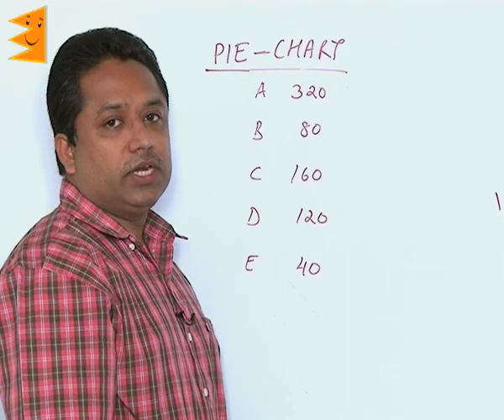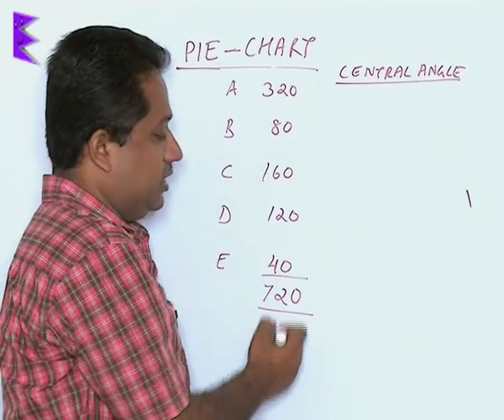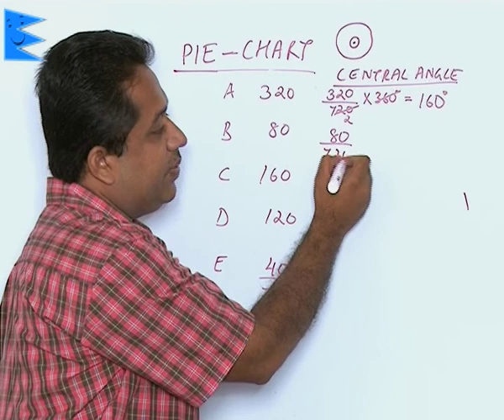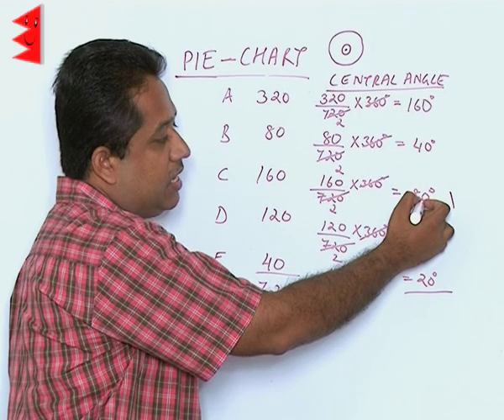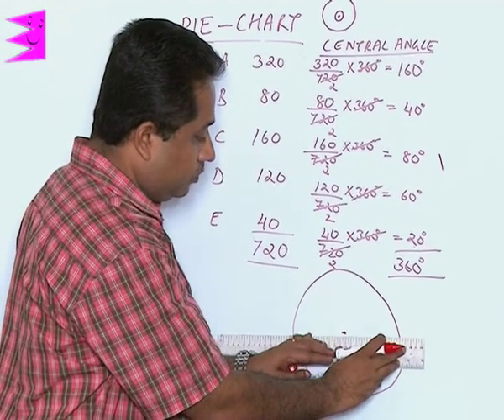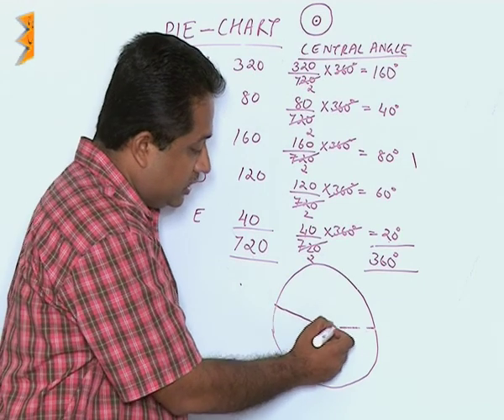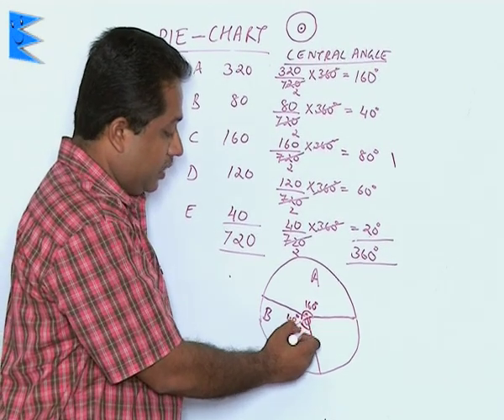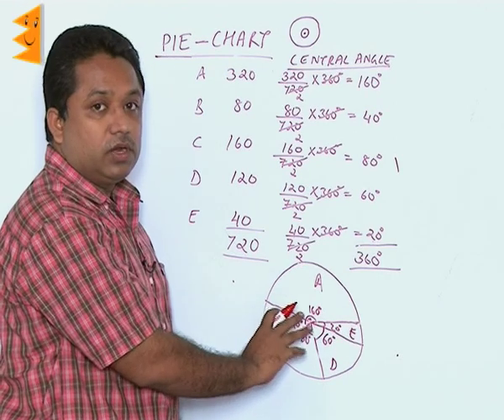Class 8 Maths Data Handling Pie Chart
Topic: Pie Chart